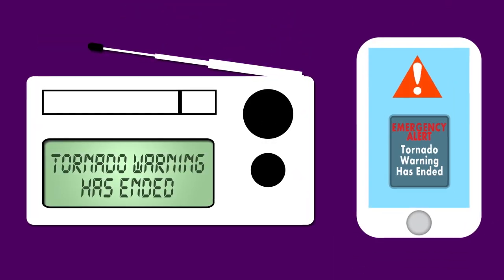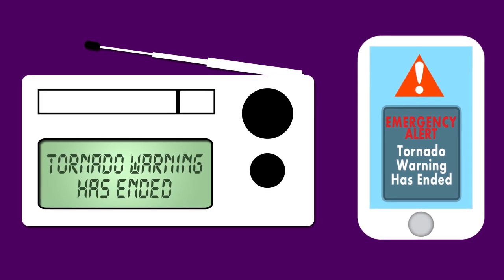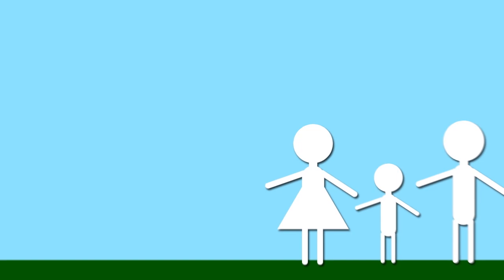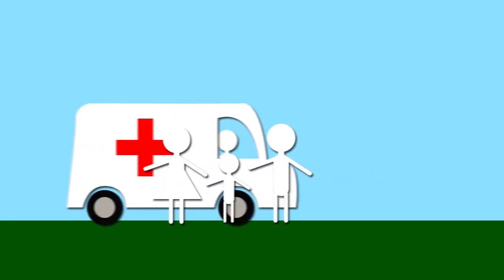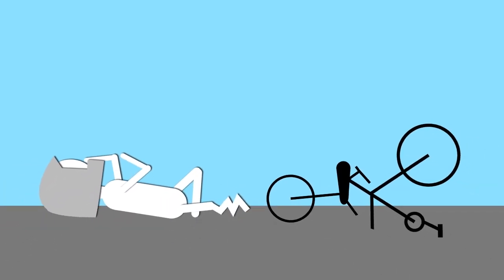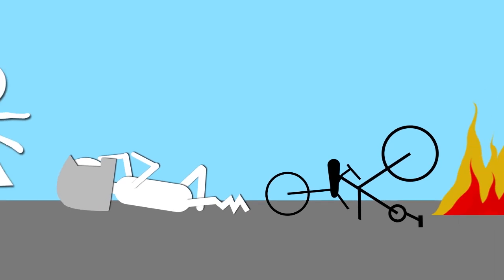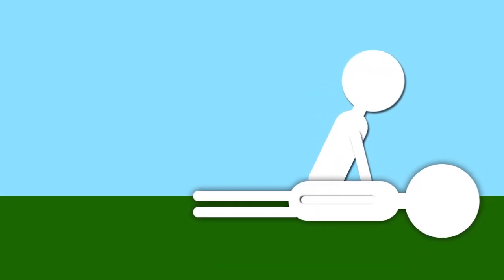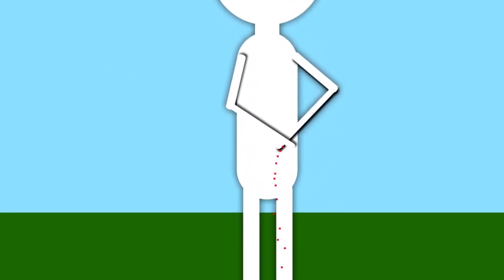Get Weather Ready - After a Tornado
After the tornado has passed, continue to monitor your battery-powered radio or mobile device for emergency information, and cooperate fully with public safety officials.